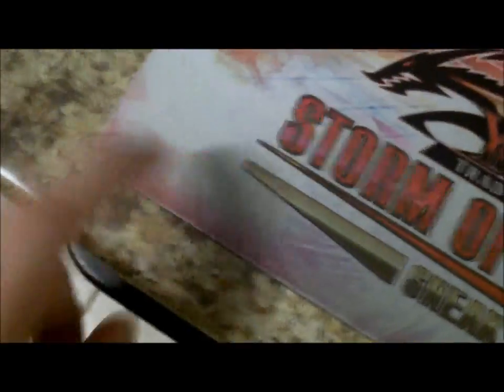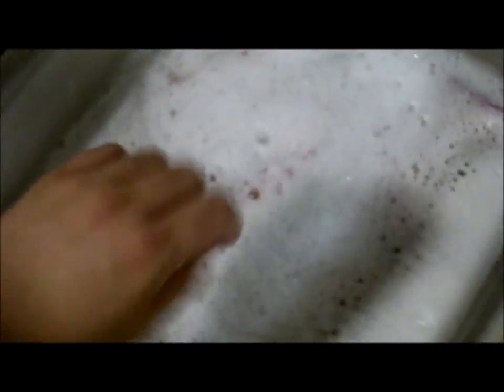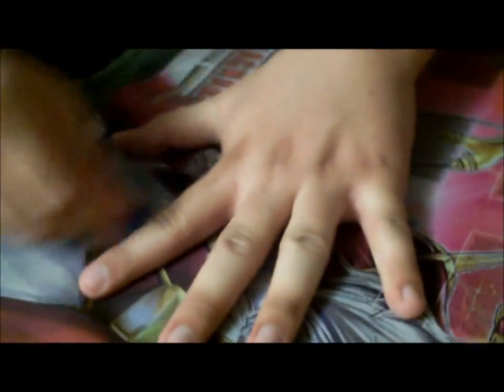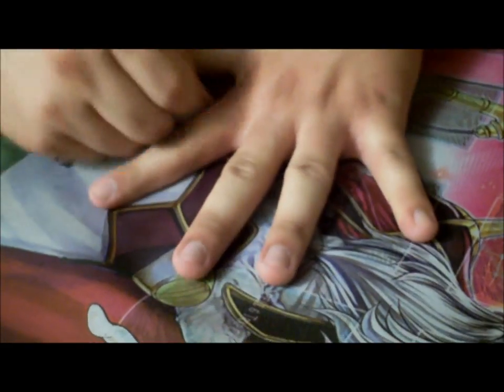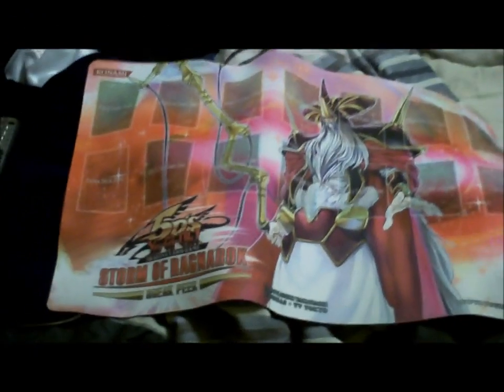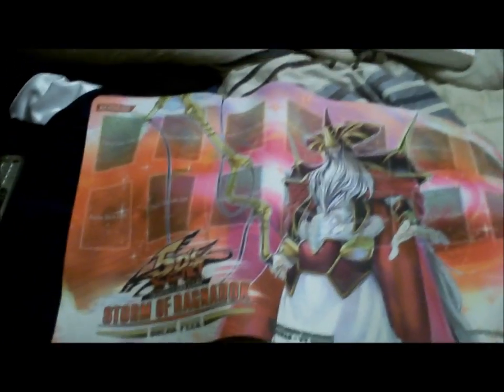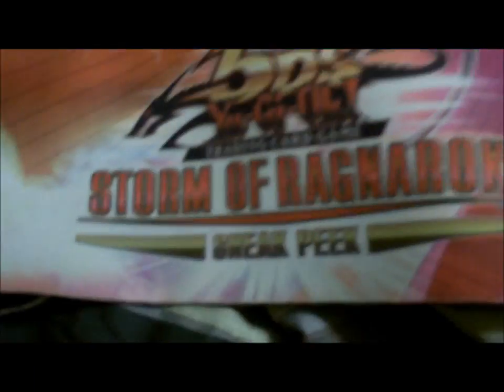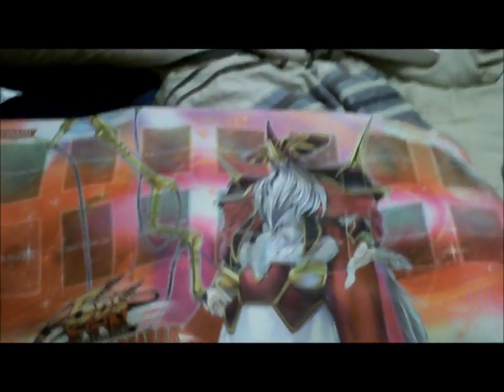How to clean your play mat!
This is our process of how to clean your play mats!